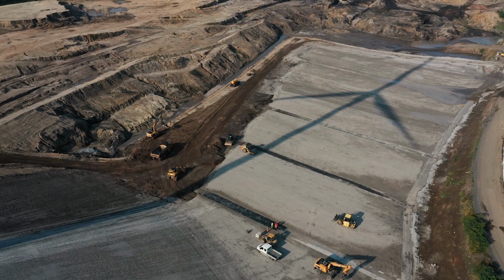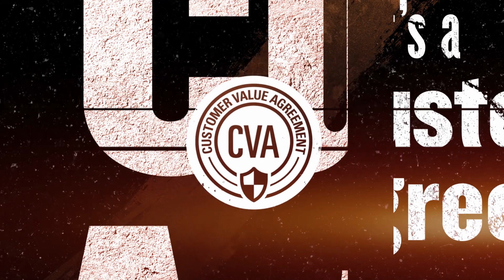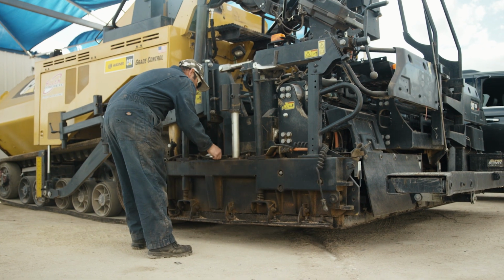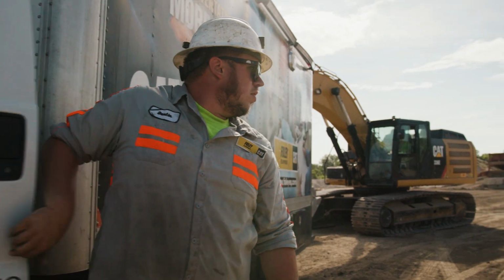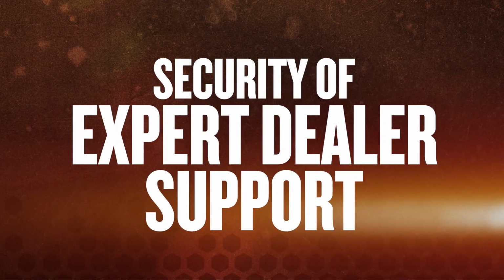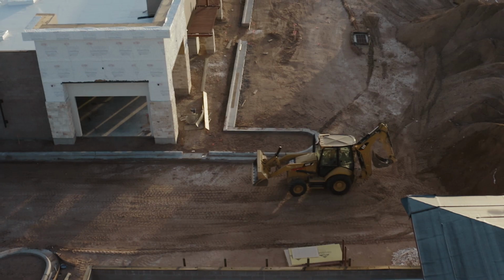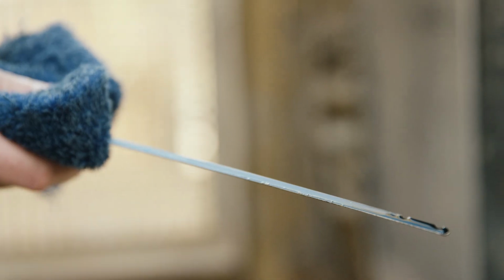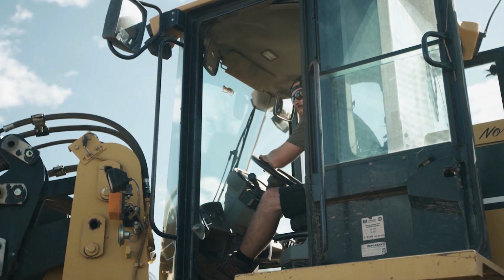CVA | Customer Testimonial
From Phoenix to El Paso to Kansas City, hear these customers describe the advantages of their Cat® Customer Value Agreements (CVAs). With varying job roles, their perspectives on CVAs tie back to four common benefits and one key theme — keeping their equipment easy to own and ready to work. Find the right CVA for your operation today.